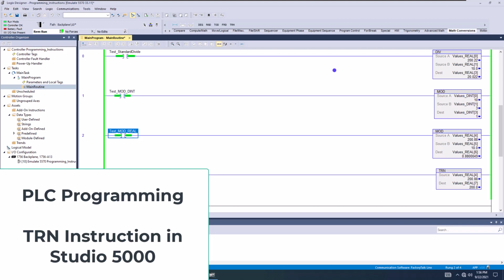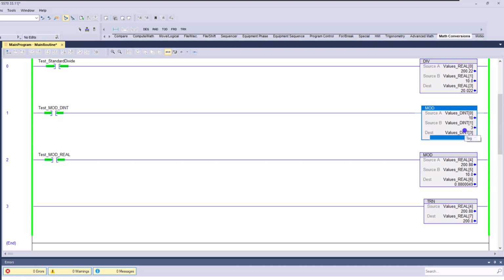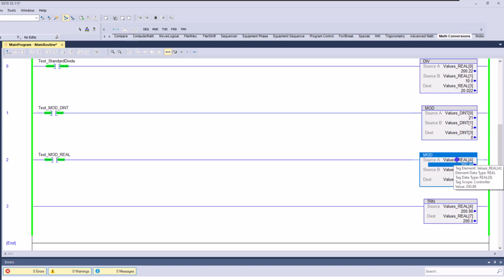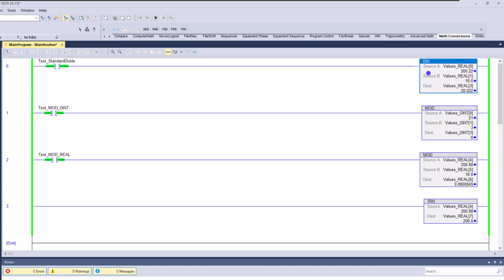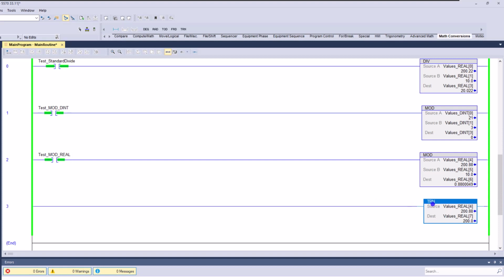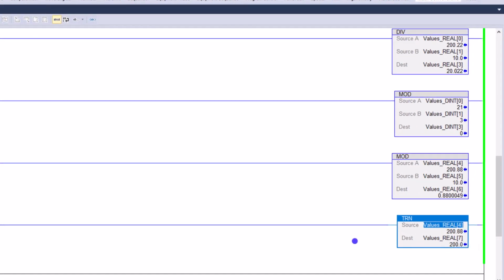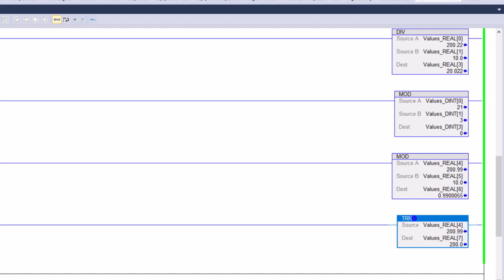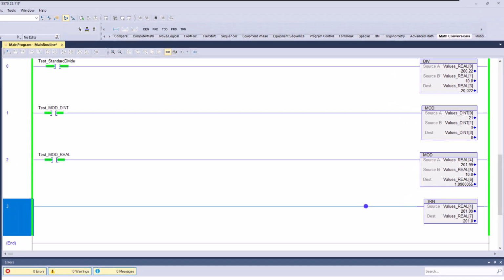PLC Programming TRN Instruction in Studio 5000 | Truncate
PLC Programming TRN Instruction in Studio 5000

This short video show how the Truncate instruction is used in RSLogix 5000 or Studio 5000 through the controllogix platform.

0:00 Intro
2:00 Using the TRN instruction in Studio 5000
2:57 Purpose of a Truncate Instuctionin Studio 5000